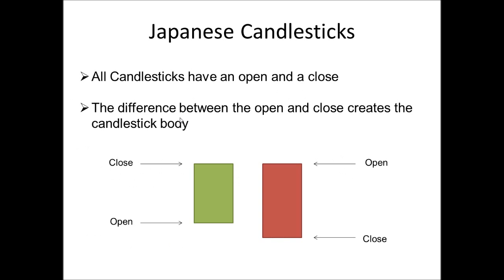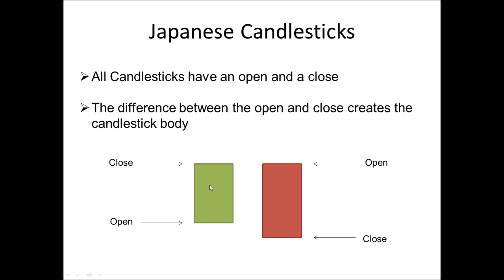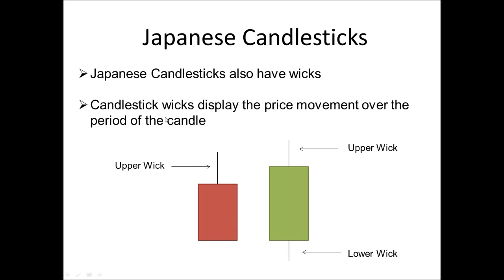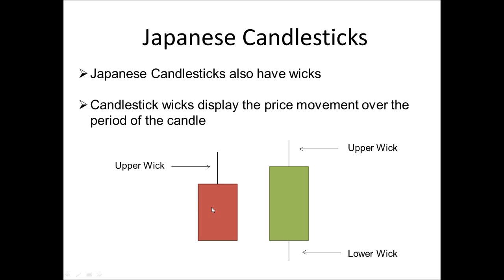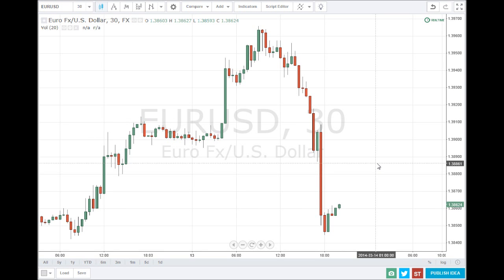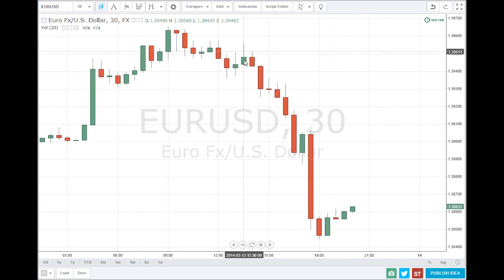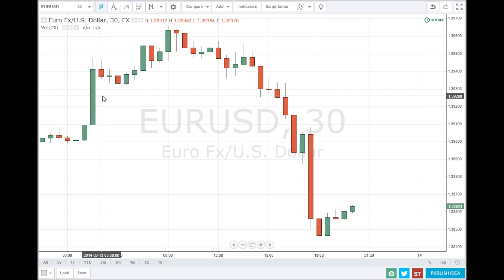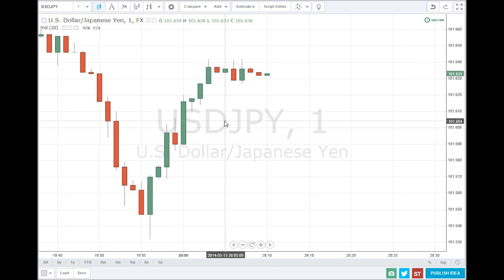5 Japanese Candlesticks Part 1